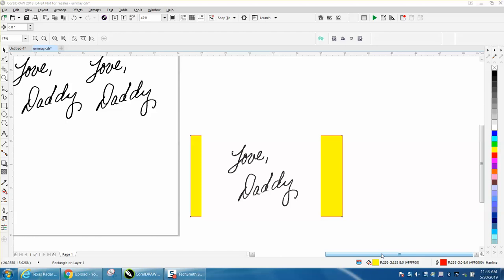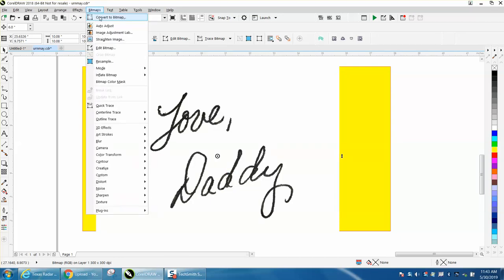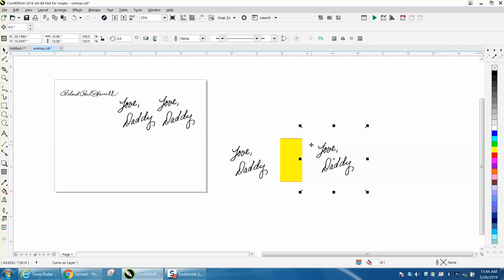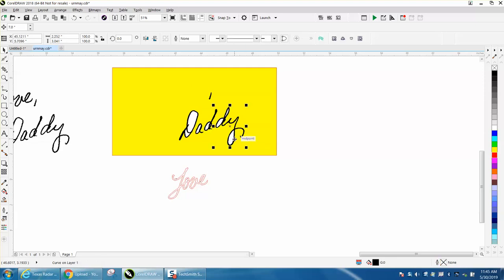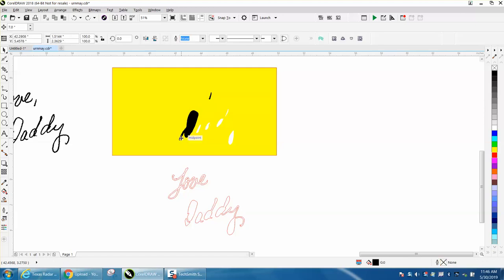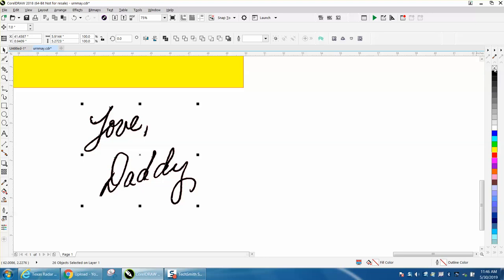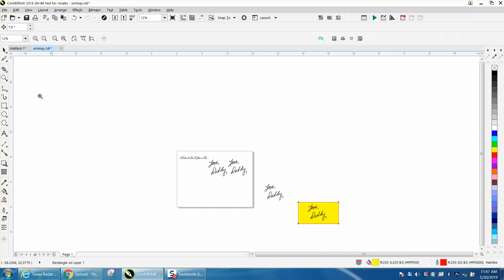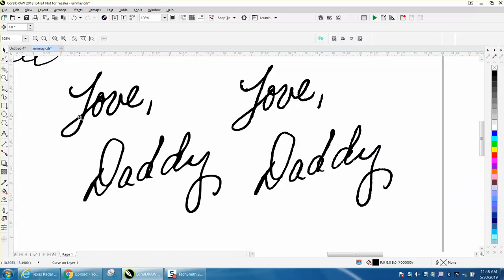Corel Draw Tips & Tricks Clean up a scan or Photo of something Hand Written